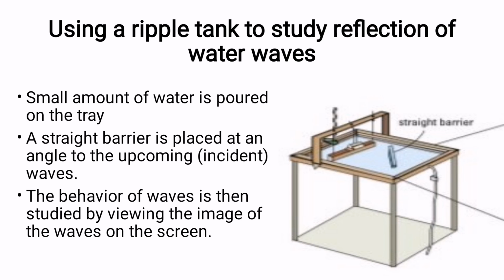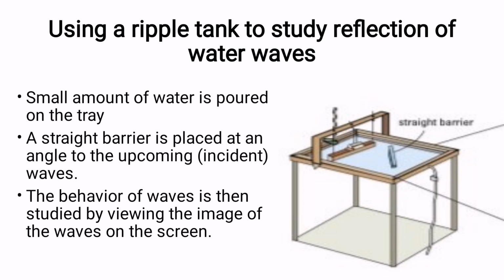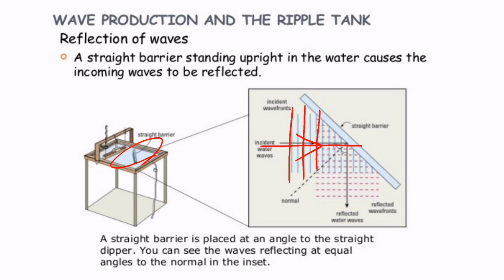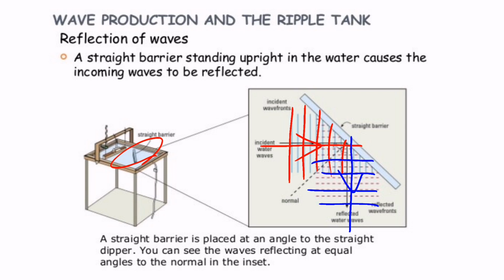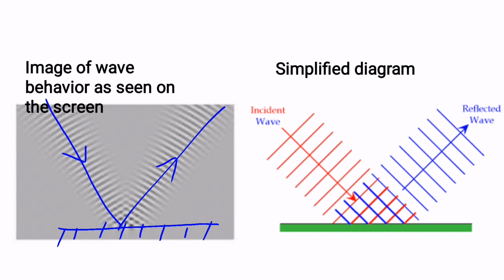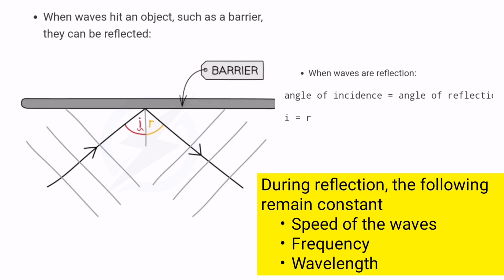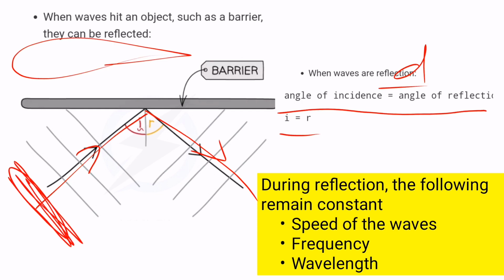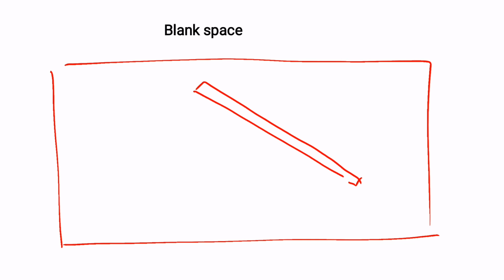PVOTA REFLECTION OF WATER WAVES